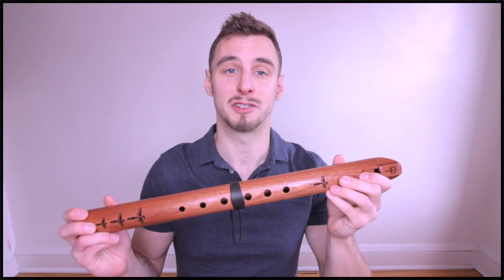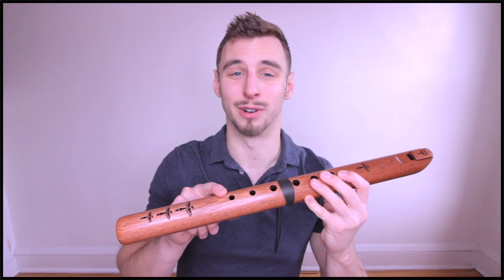Moon Beam for Native American Flute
Moon Beam played by Luke Pickman on a Spirit Bass Flute in the key of D minor.
In this video I share my review of this flute that is

Thanks to this partnership with High Spirits: sheet music, backing track, and full mp3 are available for free !